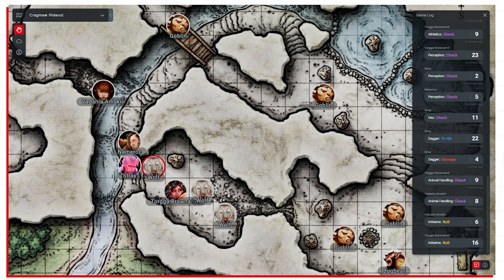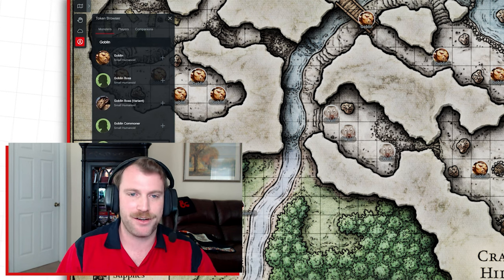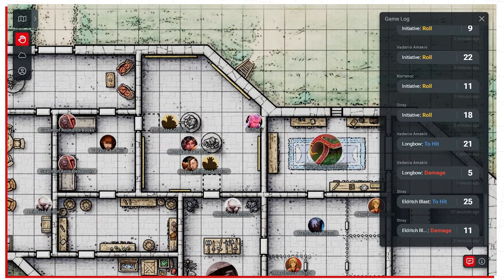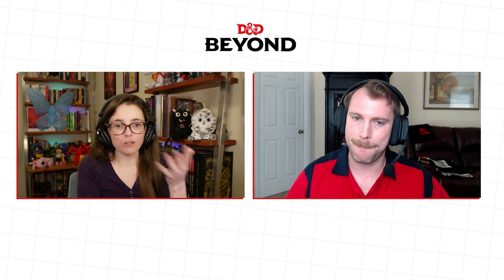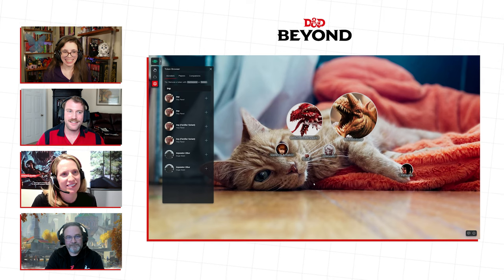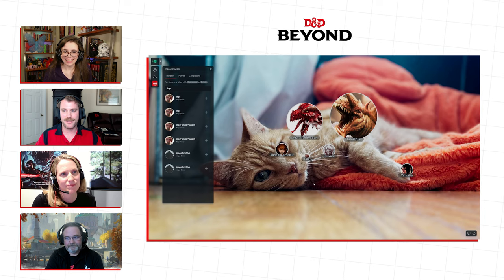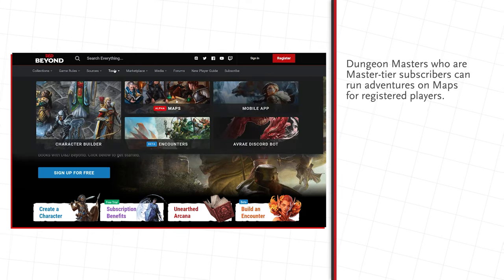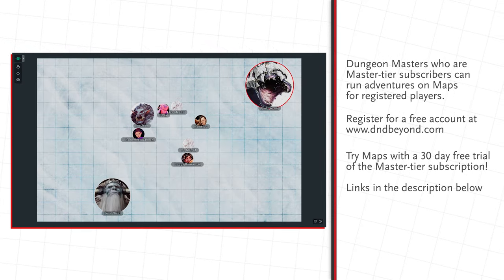Introducing Maps on D&D Beyond | Dev Update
Maps is a new browser-based tool that lets Dungeon Masters and players participate in tactical gameplay using maps in a shared play space on D&D Beyond.

Maps is an Alpha launch, which means it’s not finished: it will be buggy, features basic functionality, and may even crash at times as its user base grows! Our intention is to gather player feedback and continue to improve the tool with added functionality. We’re committed to consistent improvements.

Maps is included with the Master-tier subscription. Master Tier subscribers can launch and run a game on Maps for any registered D&D Beyond user.